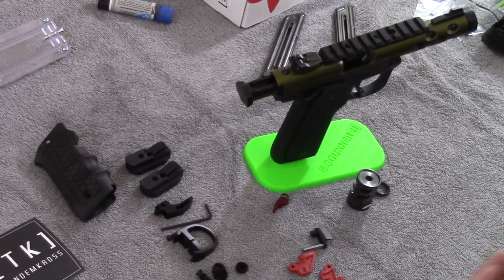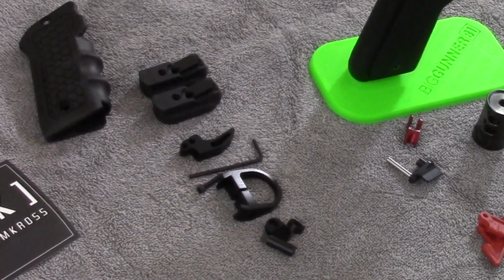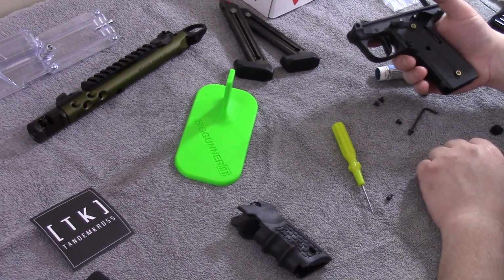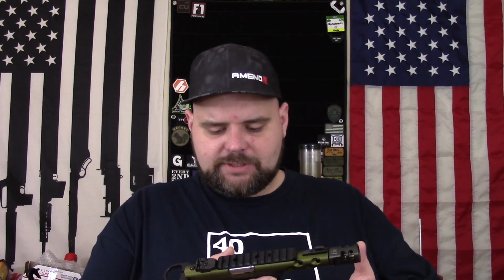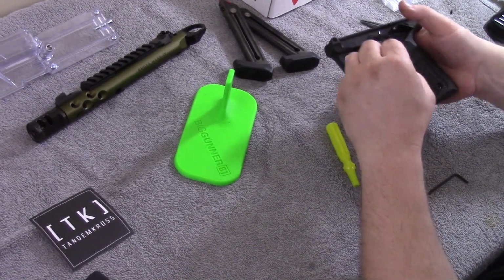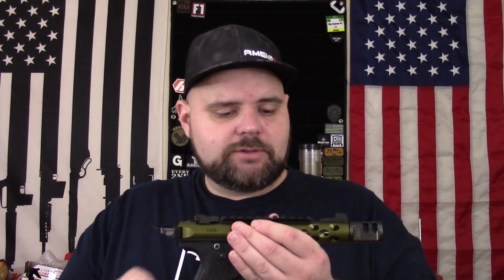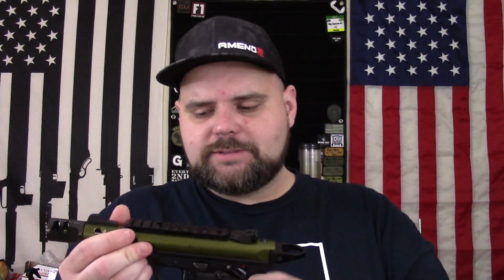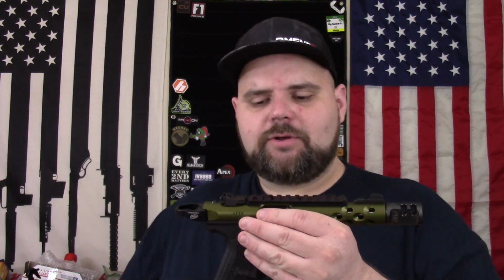My Ruger 22/45 LITE build w/ TandemKross Awesomeness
Our favorite inexpensive mic